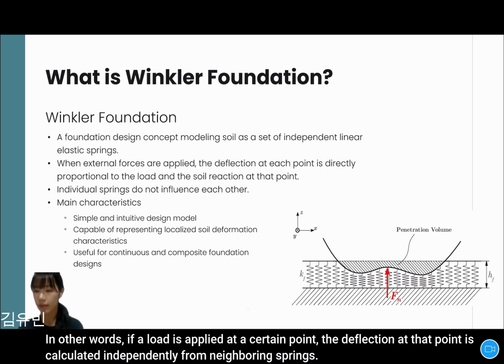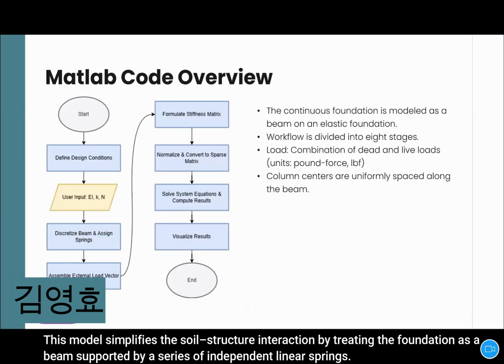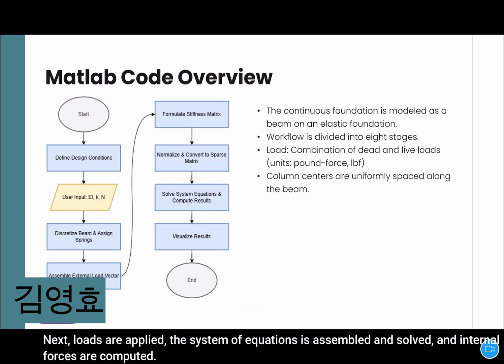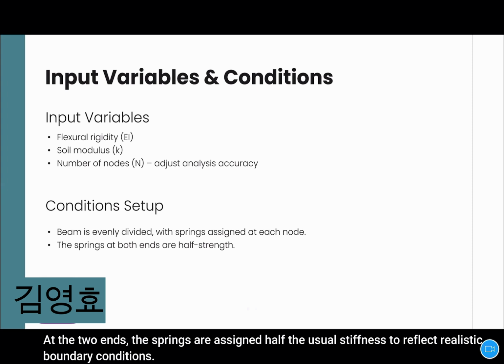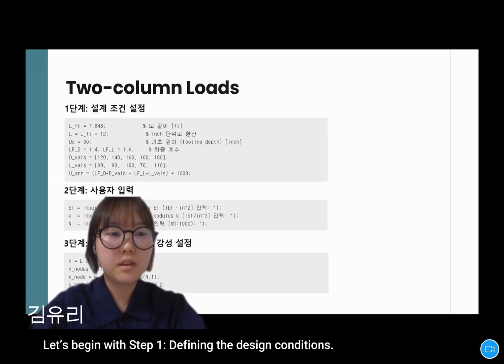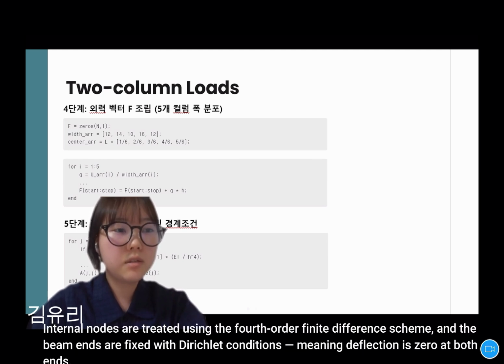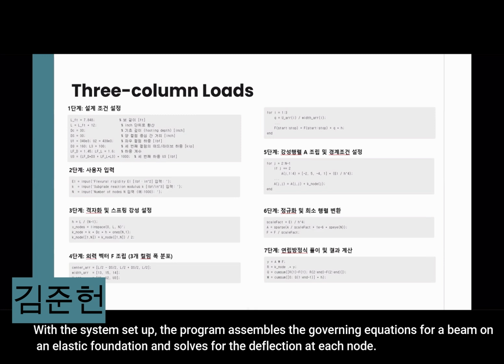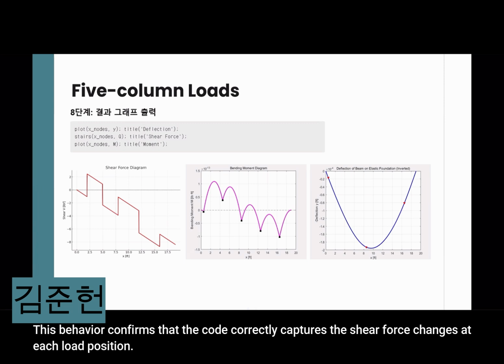Winkler Foundation (Illustrated by Students of Chung-Ang University, Group 2 ), Spring 2025